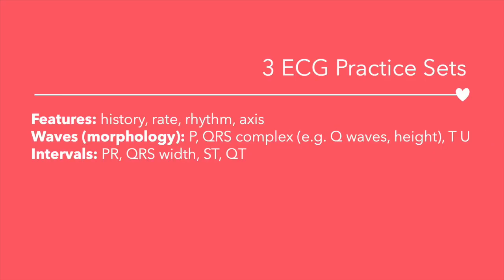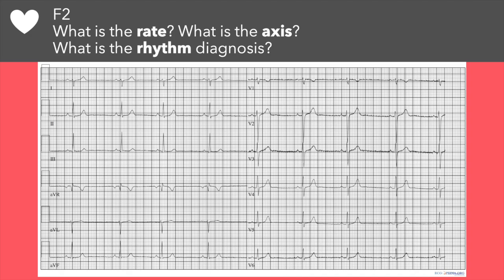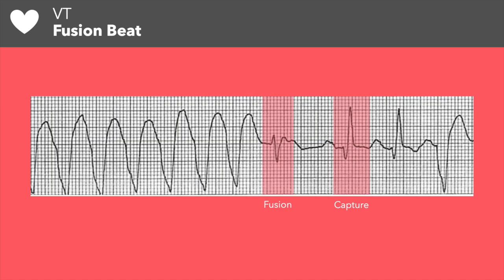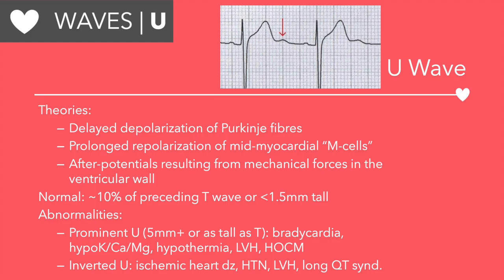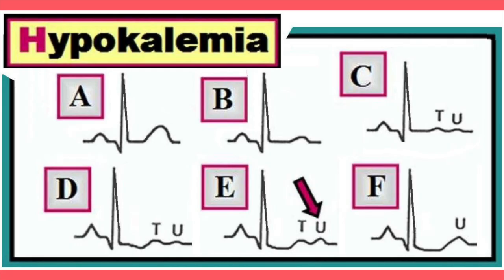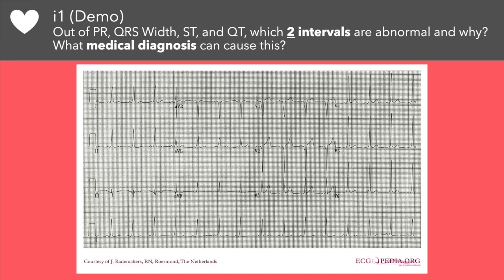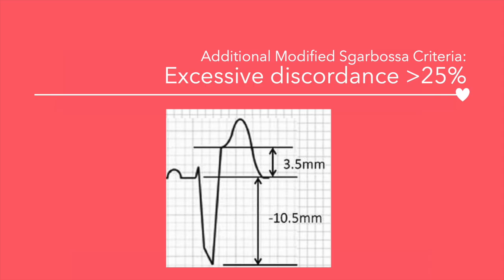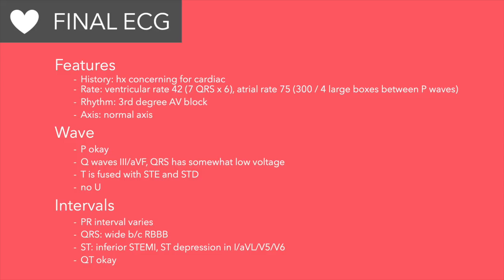ECG Interpretation Workshop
This was originally made by Dr. Anthony Seto for a University of Calgary course called "Intro to Clinical Practice" for medical students. You can pause the video as directed and use the slides to practice interpreting the ECGs. Hope this is a helpful review of ECG interpretation! Enjoy!